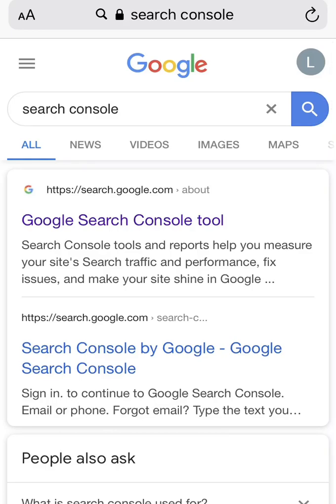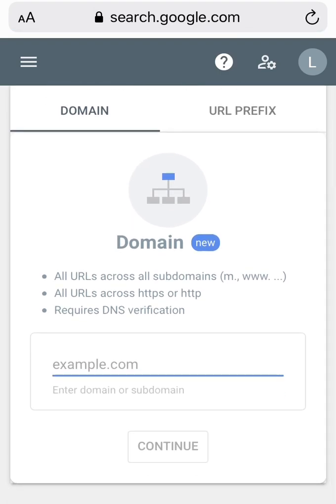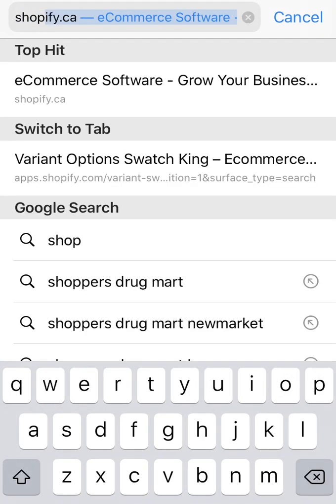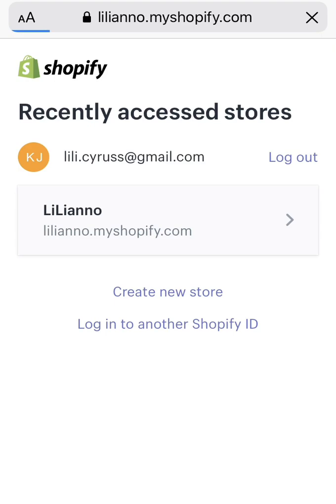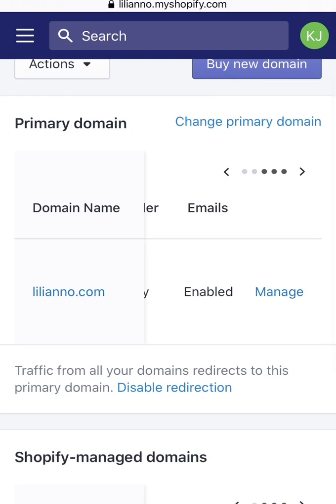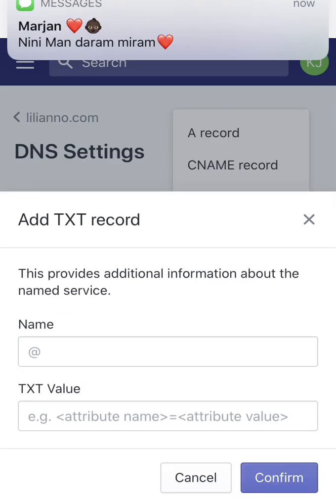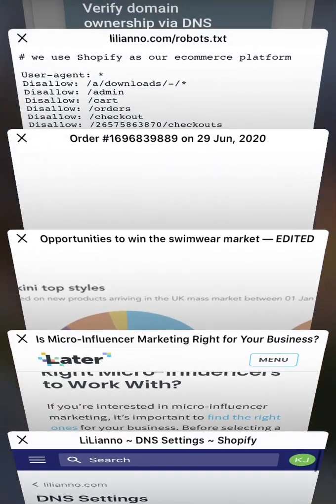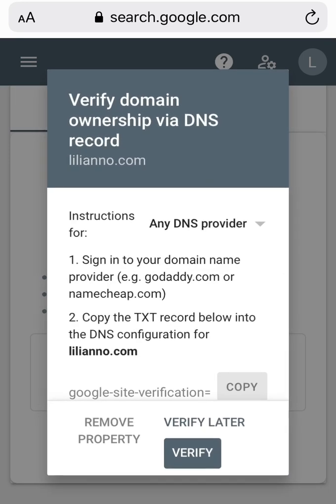Verify Shopify Domain With DNS TXT from Google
Hi entrepreneurs, it took me days to find info on how to verify my domain with DNS TXT.I hope I can save some of your valuable time.
 Time to wait for your domain to be verified is anything from 25 mins to 4 hrs or even sometimes 24 hrs